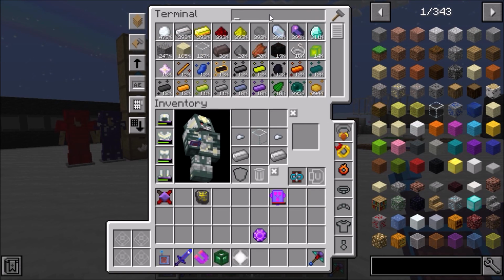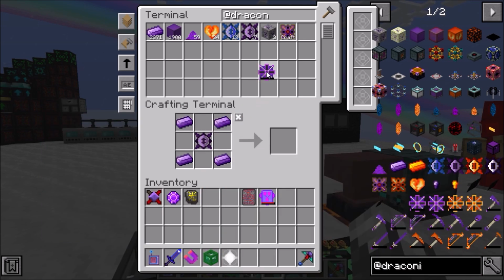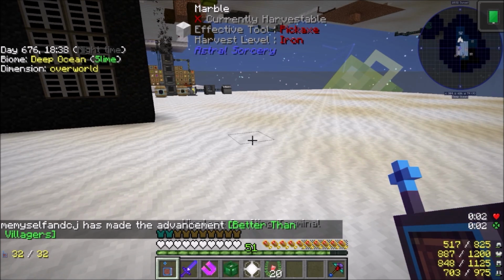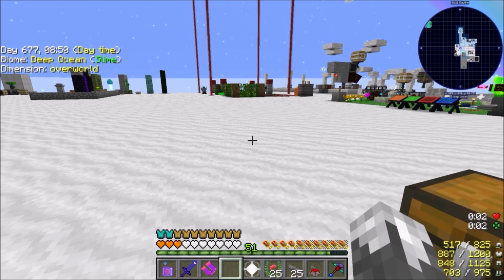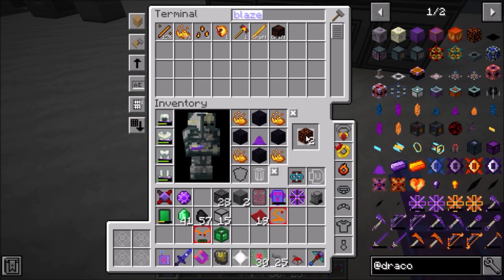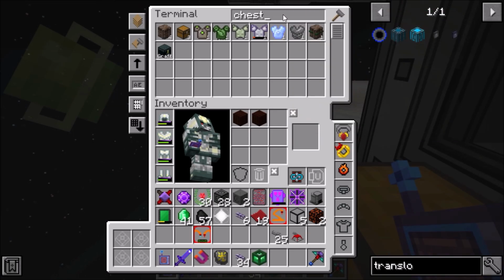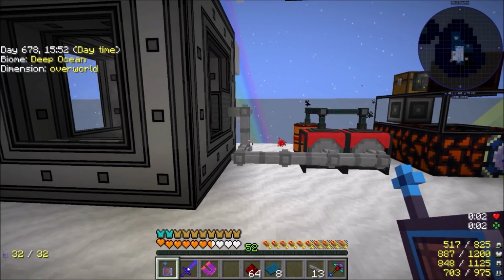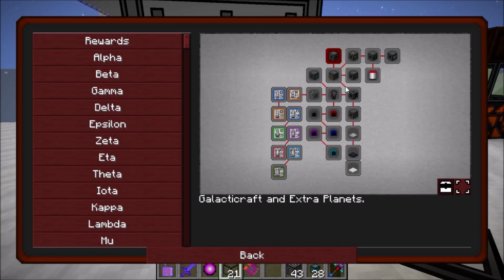Project Ozone 3 A New Way Forward Ep. 53 Figuring Out PneumaticCraft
Today we head down the road of PneumaticCraft an try to figure it all out. ENJOY!

Project Ozone 3: A New Way Forward is a pack filled to the brim of mods ranging from tech to magic to even exploration. A Better Questing pack filled with "currently 1129" quests (if you include the reward system).